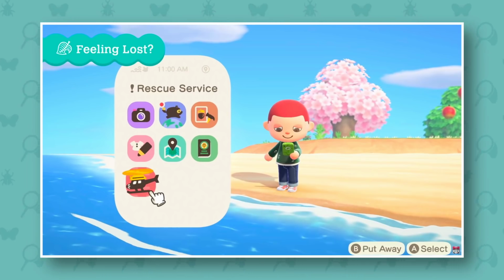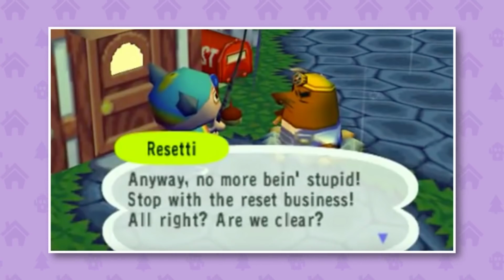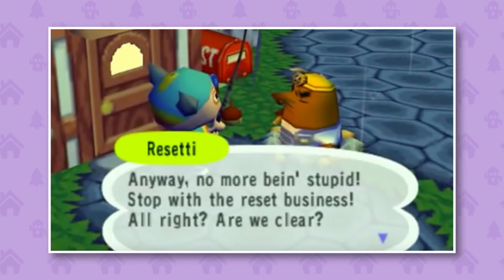Animal Crossing New Horizons - 2 Hidden Characters (ACNH Secrets)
ACNH has a lot of fun characters we know and love, but did you know there are two secret characters, working behind the scenes that many players don't know the full story of? Let's take a look at these hidden characters and their roles in Animal Crossing New Horizons.

I'm Crossing Channel and I create Animal Crossing content, ACNH guides, Animal Crossing news, tips and tricks, island ideas, update videos and much more on the series. In my videos, I'll be going over all you need to know about Animal Crossing New Horizons and the other games too! Leave a comment to let me know your thoughts on this video and check out the links below for even more from me.

► Channel Credits
Intro & Outro Animation by TeoPyon